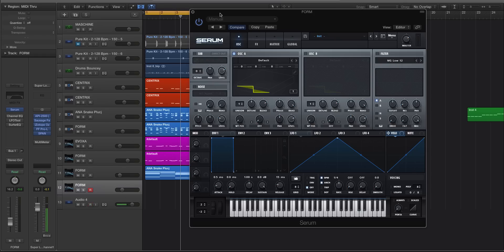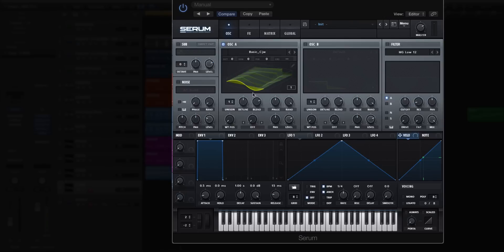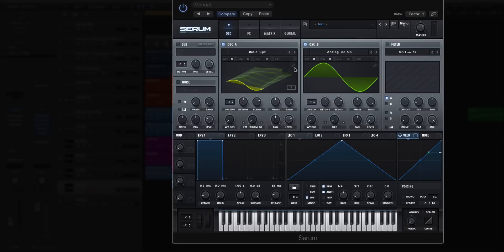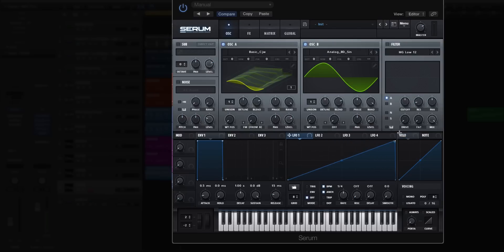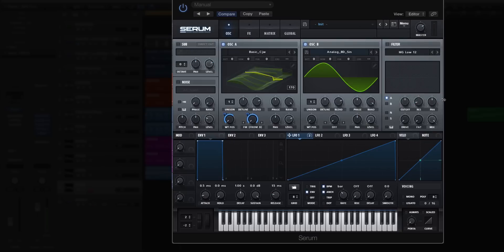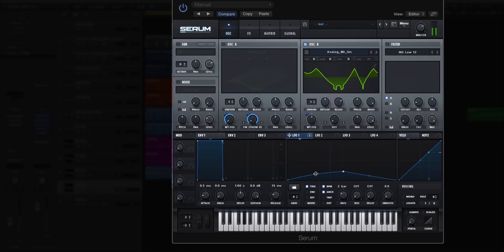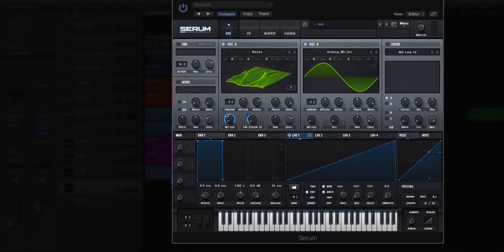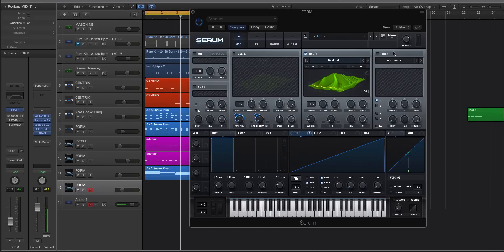How To Make FM Wavetables in Serum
In this video, Echo Sound Works shows you how to make FM sounding wavetables directly inside of Serum. You can get very creative with this and make some incredibly unique sounding wavetables.